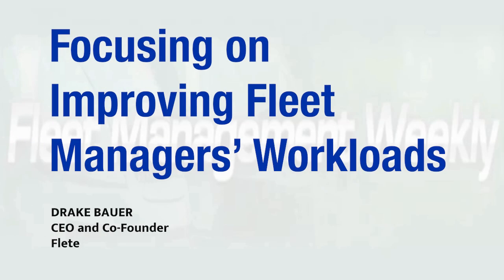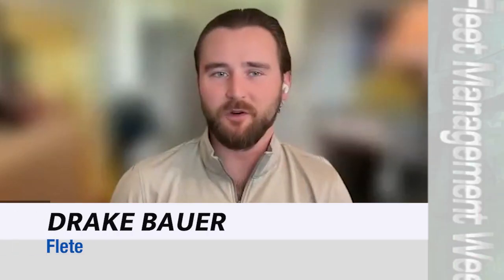Focusing on Improving Fleet Managers’ Workloads | DRAKE BAUER | Fleet Management Weekly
This innovative company in the mobility and technology space uses AI, telematics and data to solve problems for fleets of all sizes with all types of vehicles.

RAKE BAUER
CEO and Co-Founder
Flete